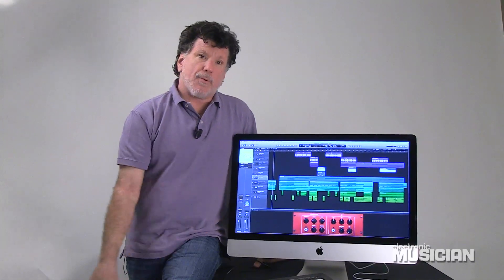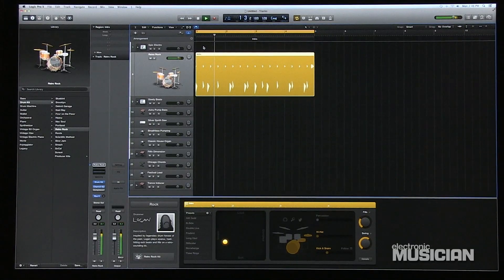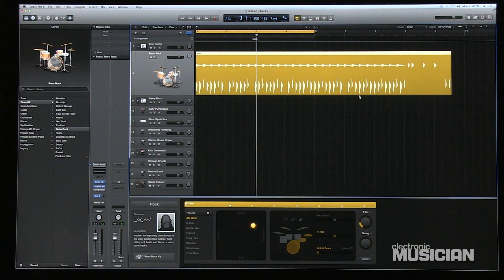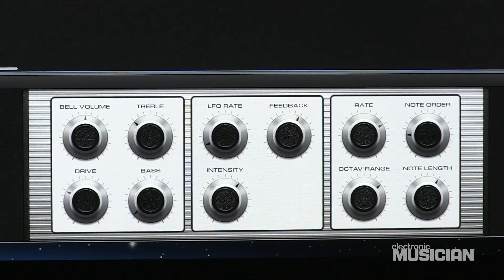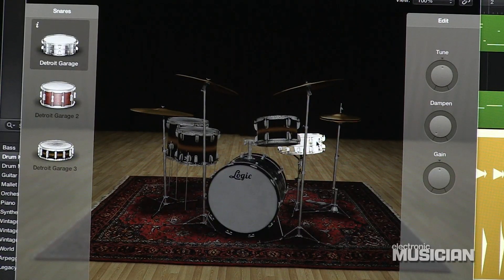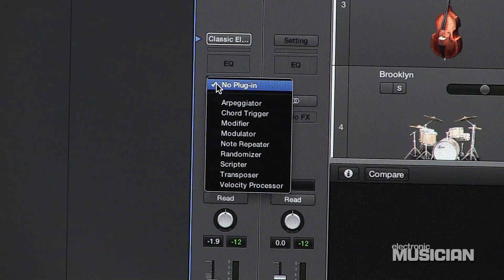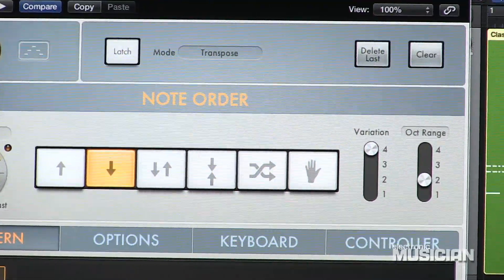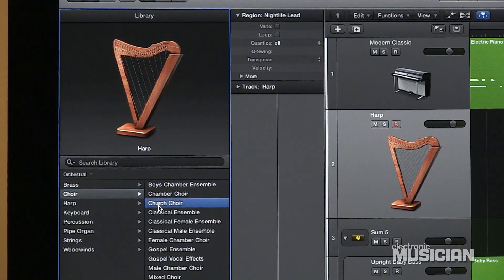Apple Logic Pro X: An exclusive first look with Gino Robair of Electronic Musician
Get his initial impressions of aspects of Apple's new release, Logic Pro X.